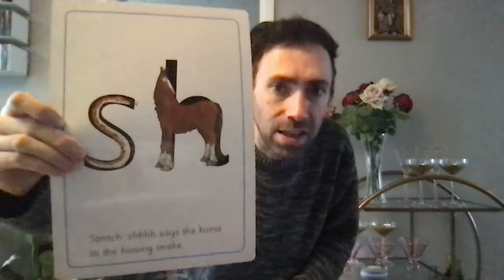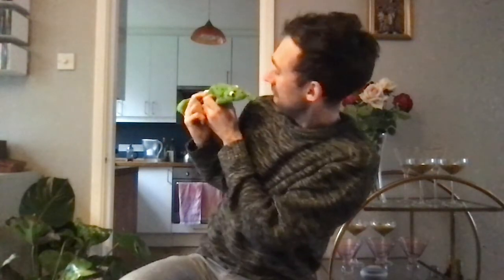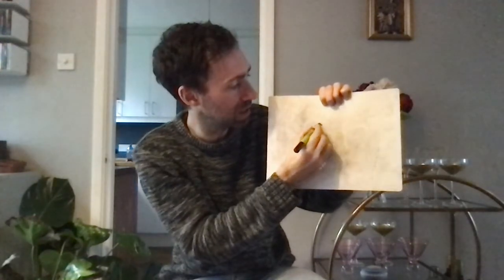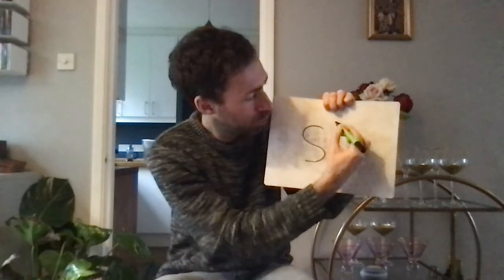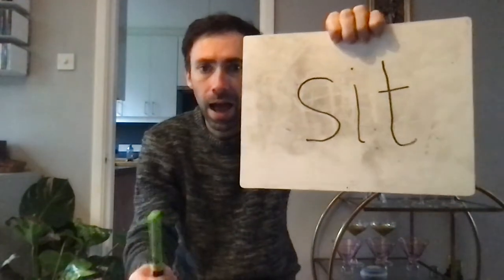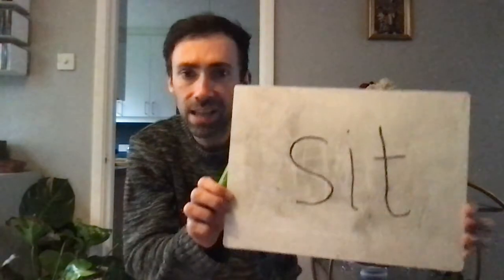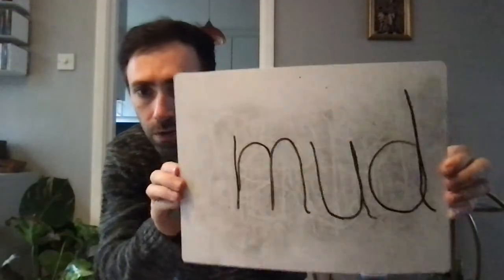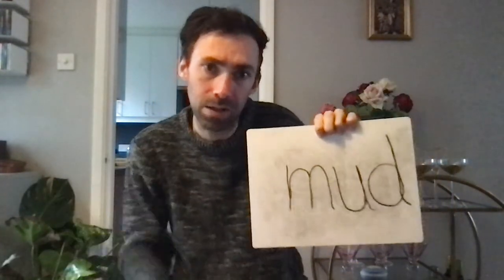Phonics mud sit